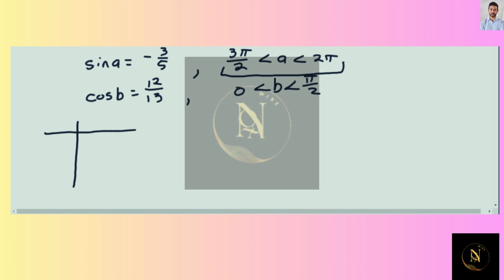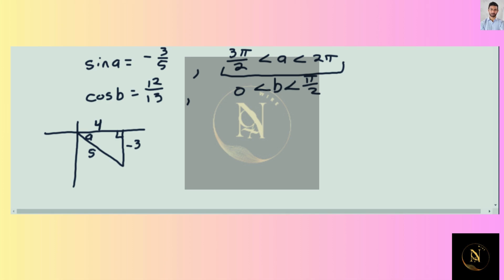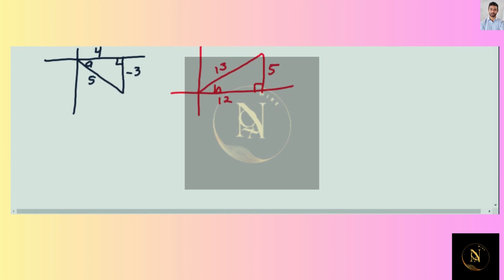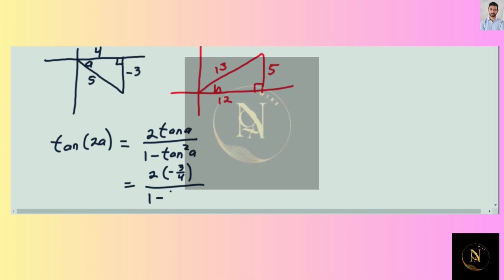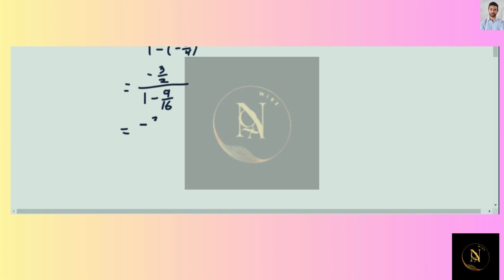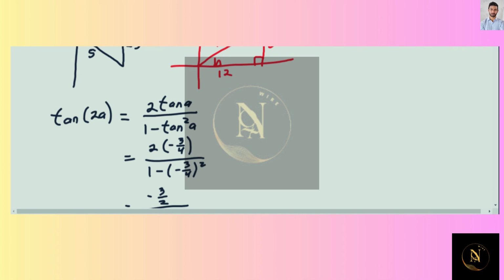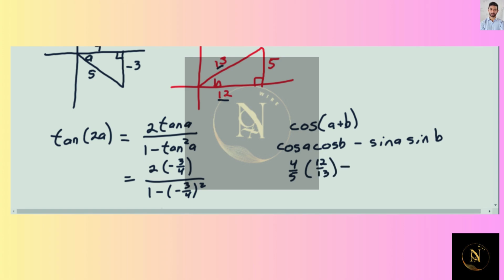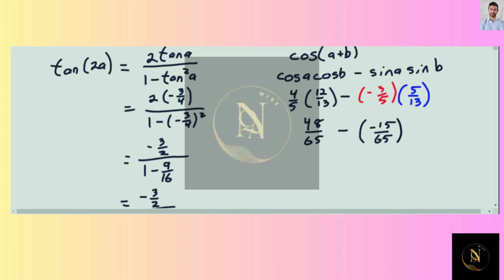[Math] If we are given Sina= 35, 3pi2a2pi, Cos=b=1213, 0bpi2 How would we find the tan2a and cosa+b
[Math] If we are given Sina=-35, 3pi2a2pi, Cos=b=1213, 0bpi2. How would we find the tan(2a) and cos(a+b)